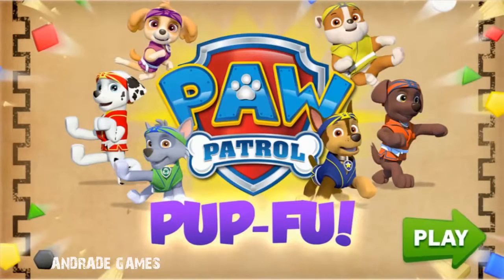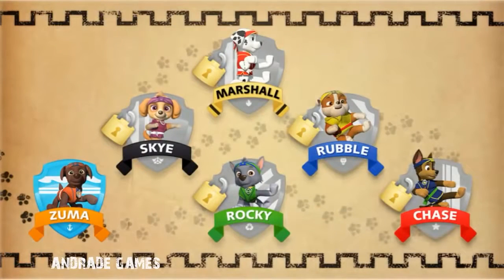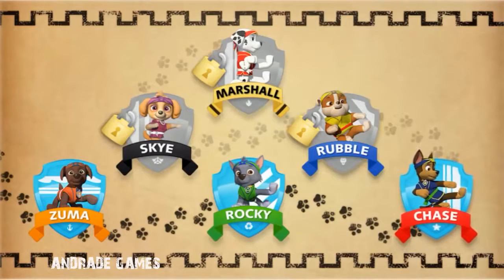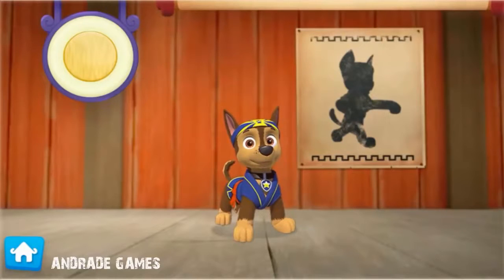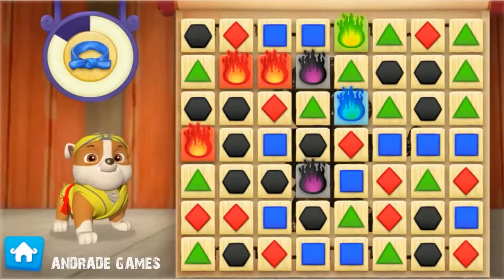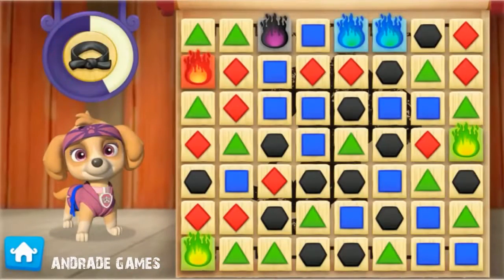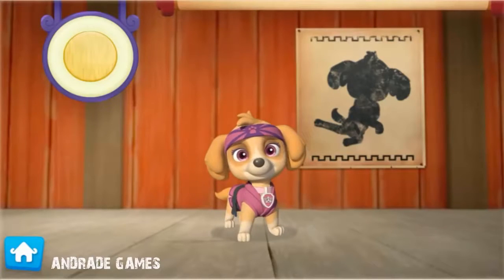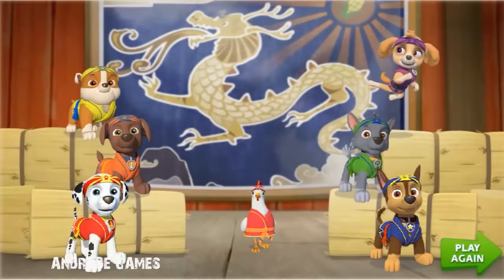Paw Patrol Pup Fu Patrulha Canina Games Kids Paw Patrol Nick Junior